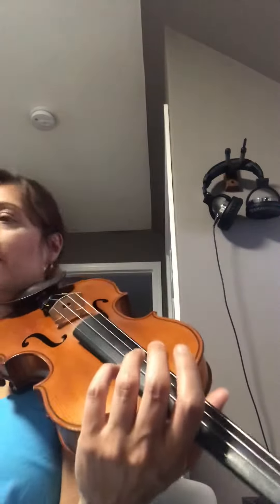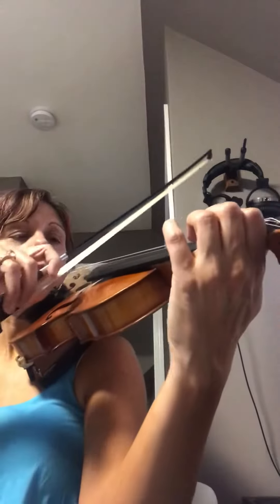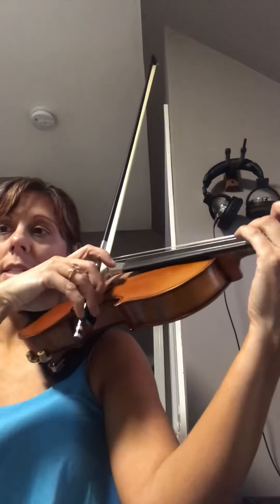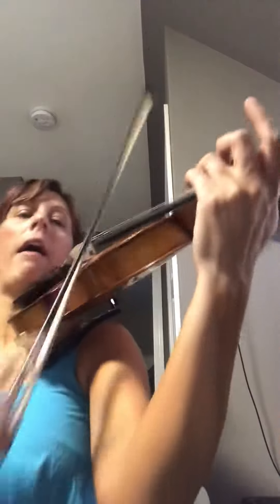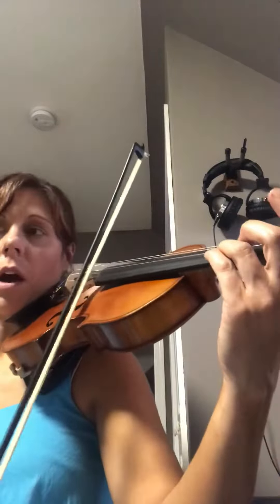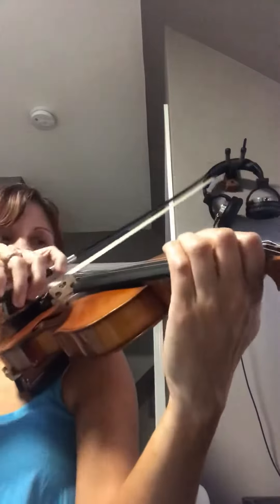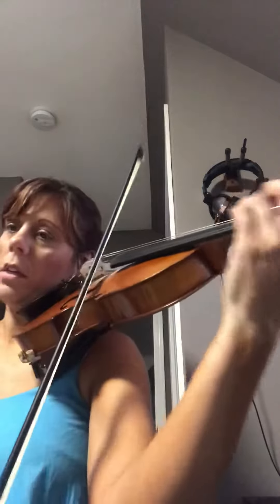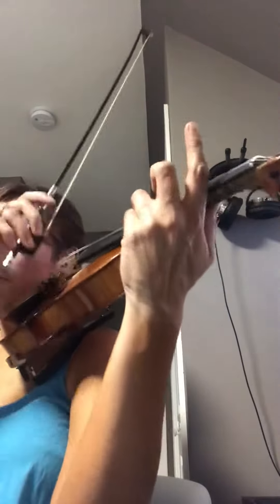Infant Paganini part 4